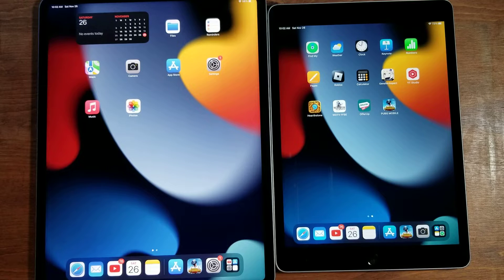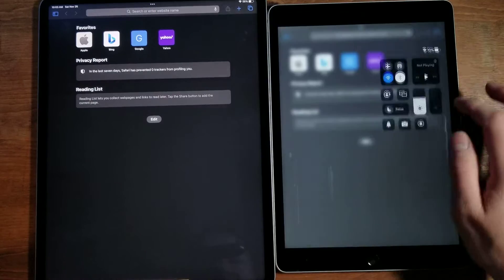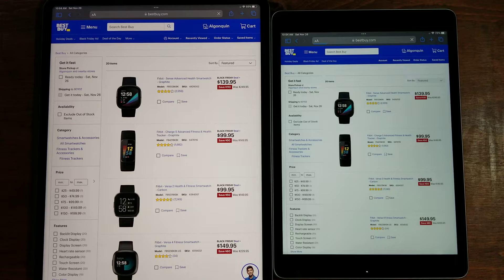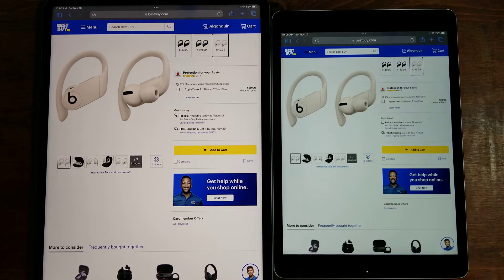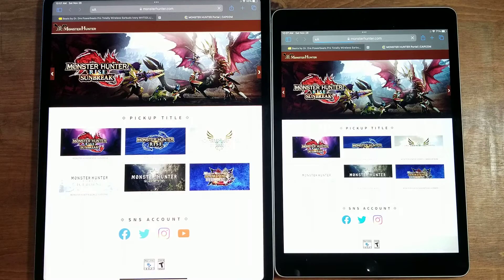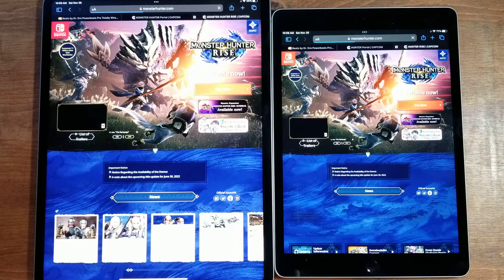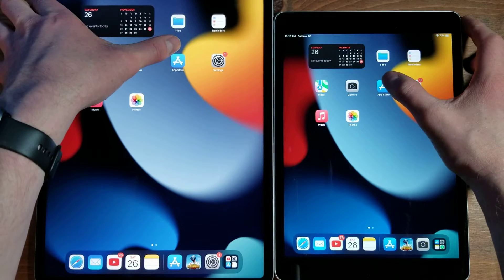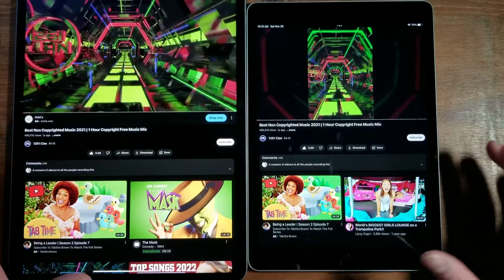Ipad Pro M2 Vs Ipad 9 Real World Speed Test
My real world speed test comparison between the new 6th gen IPad Pro m2 vs Ipad 9.